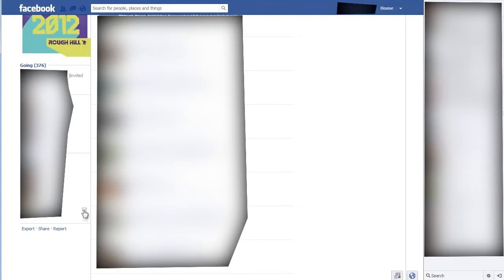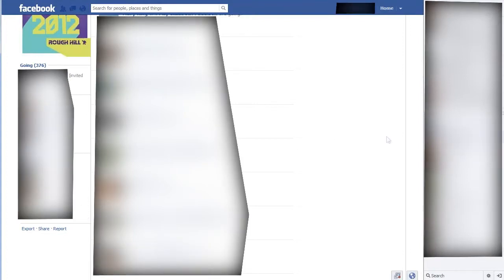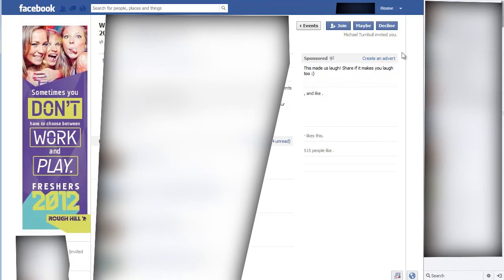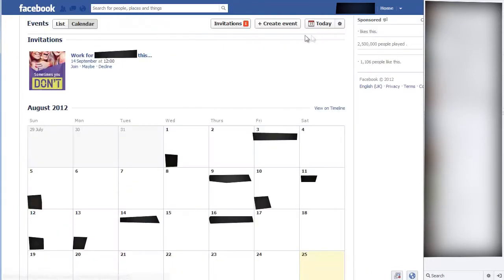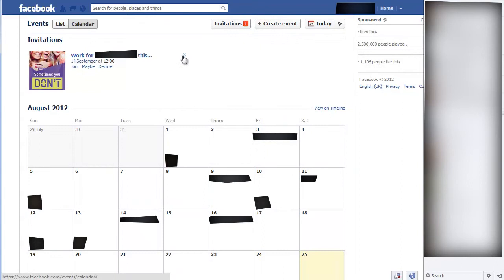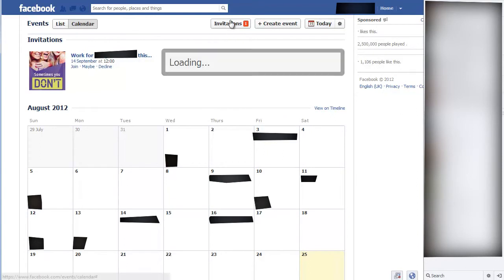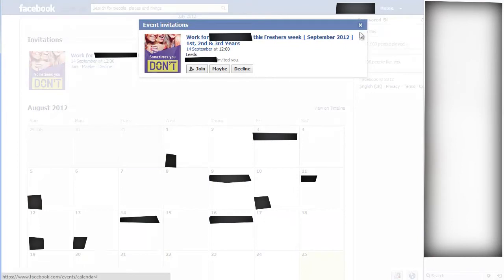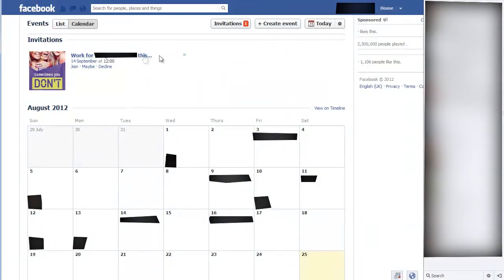How to Remove (NEW) Facebook Events without responding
Never feel bad about not attending events again. Watch and learn as I demonstrate how simple it is remove Facebook events from your events list, without having to respond!